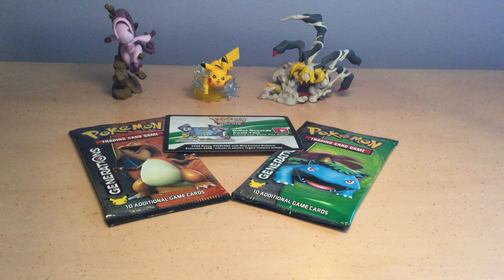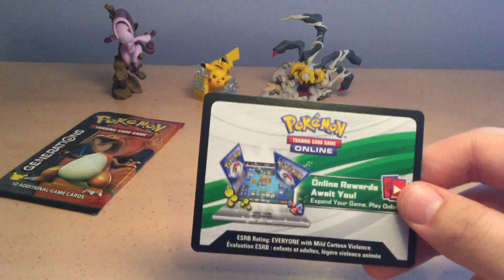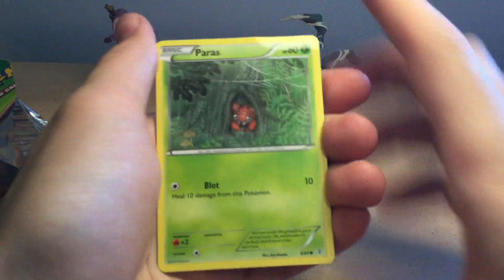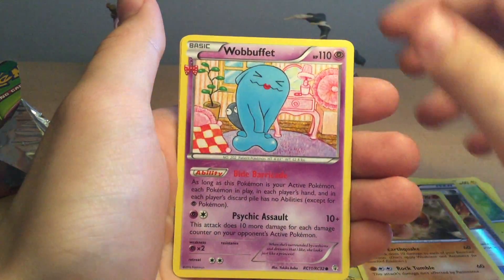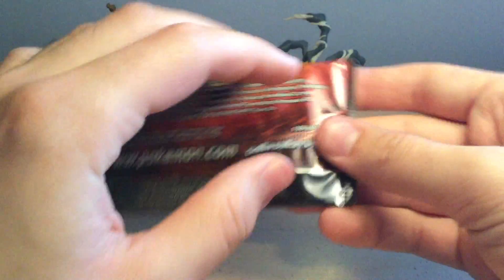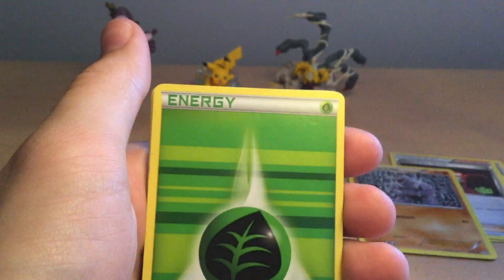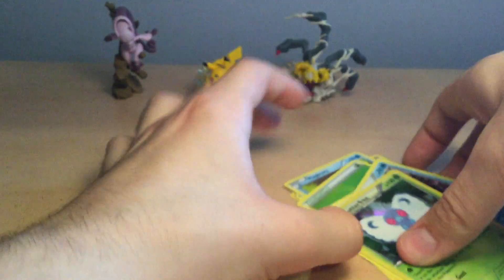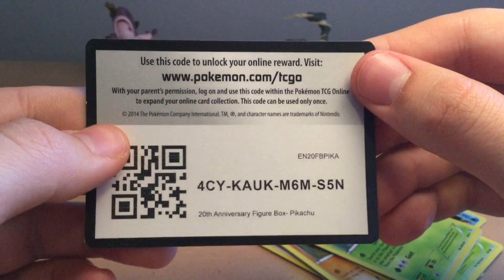OPENING A PICKACHU EX GENERATIONS BOX - PART 2!!!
Today we open a Pikachu Generations EX box. Enjoy!